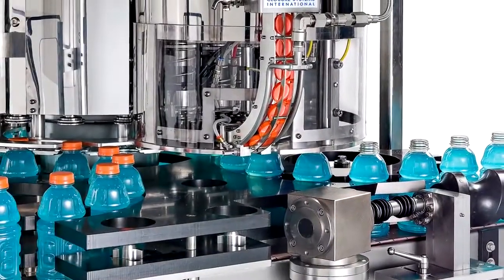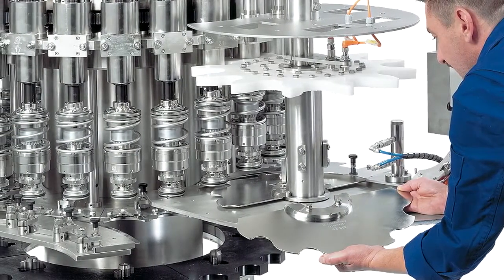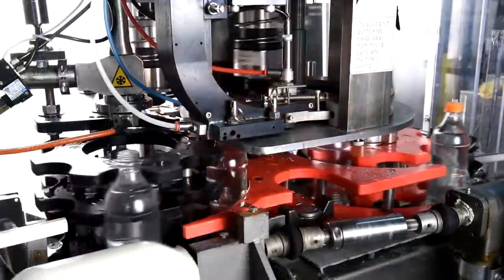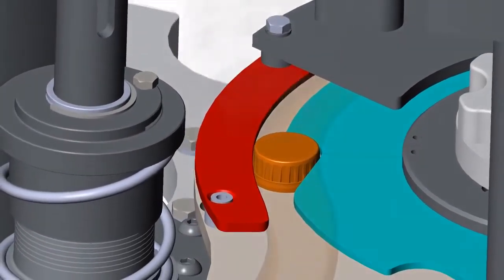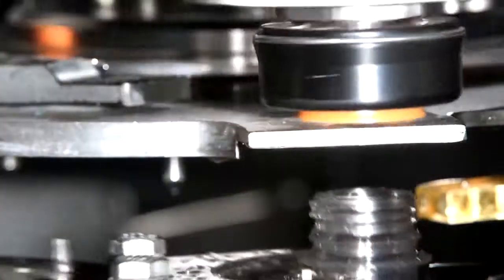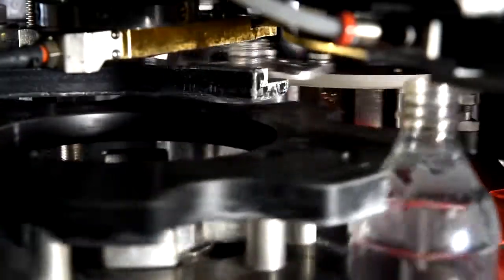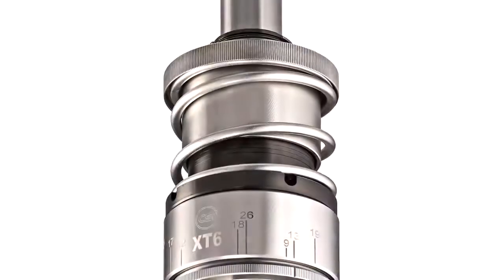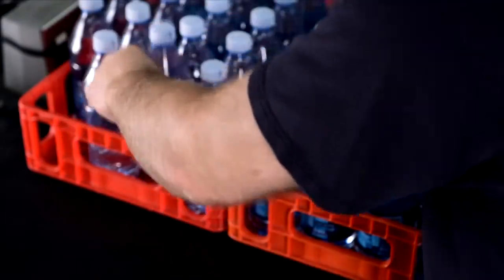CapperRevision2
The basics of the rotary capping process.